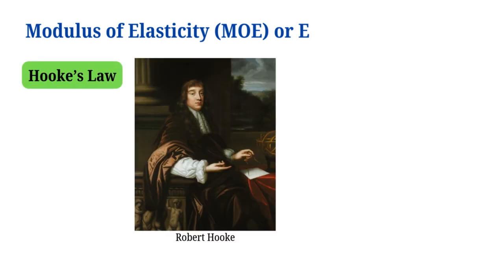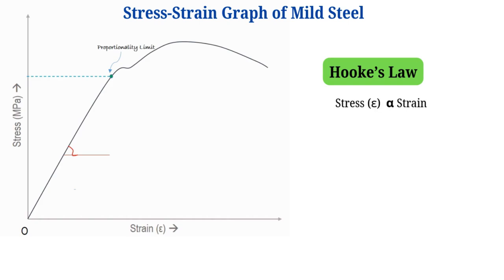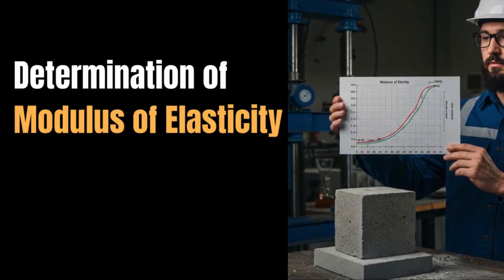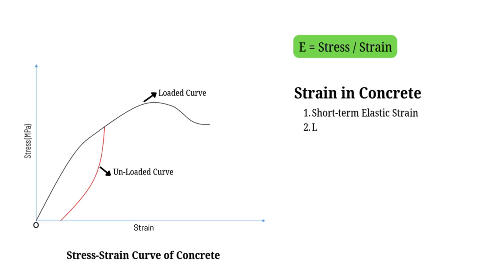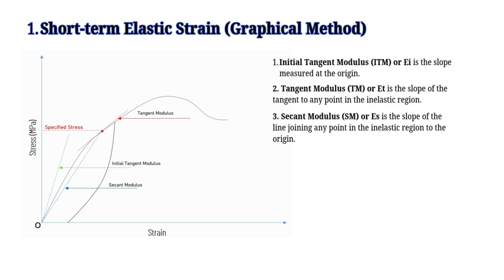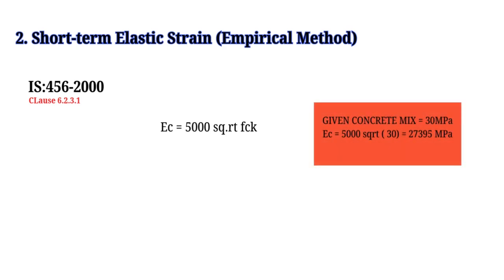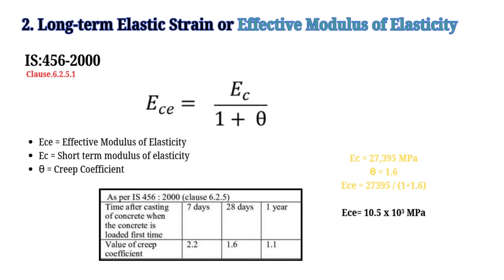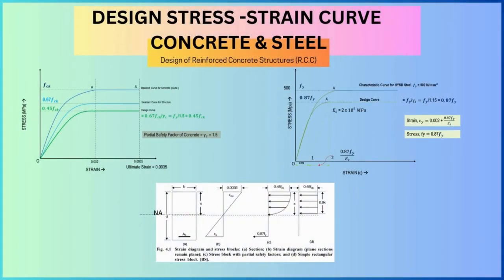Determination of Elastic Modulus of Concrete | R.C.C Design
This video provides a detailed explanation of how the modulus of elasticity of concrete is determined using both graphical and empirical methods. As steel is a ductile material and concrete is a brittle material, the determination of the modulus of elasticity of concrete is not as easy as steel.

The modulus of elasticity of concrete is expressed in terms of short-term elastic modulus and long-term elastic modulus. These are represented as Ec and Ece, respectively. The video include the following chapters:

Chapters
0:00 Introduction
0:19 What is Modulus of Elasticity?
1:03 Stress-Strain Curve of Mild Steel
1:10 Hooke's Law
1:52 Modulus of Elasticity of Concrete
2:41 How to Determine Modulus of Elasticity of Concrete?
4:19 Short Term Modulus of Elasticity
4:24 Graphical Method - Types of Short Term Elastic Modulus
5:45 Empirical Method
6:27 Long-term Modulus of Elasticity
8:00 Idealized Stress-Strain for Concrete in R.C.C Design
8:17 Conclusion